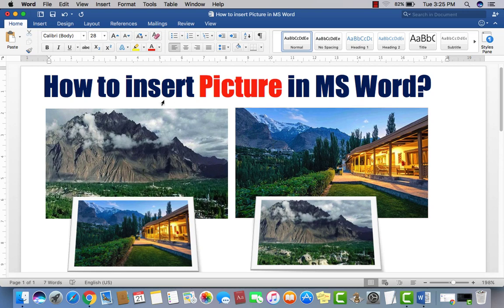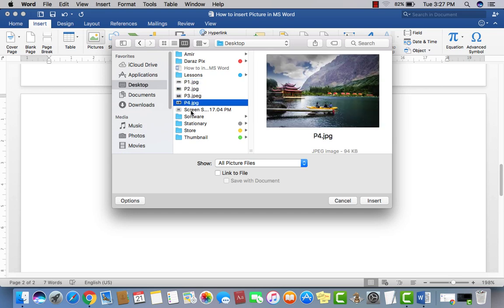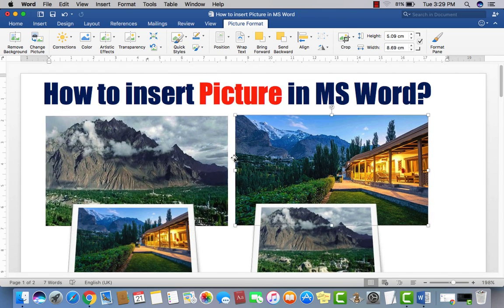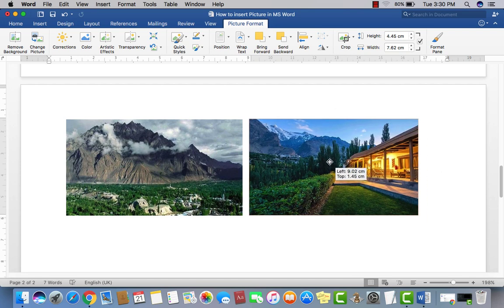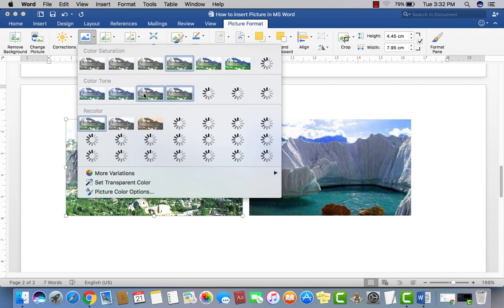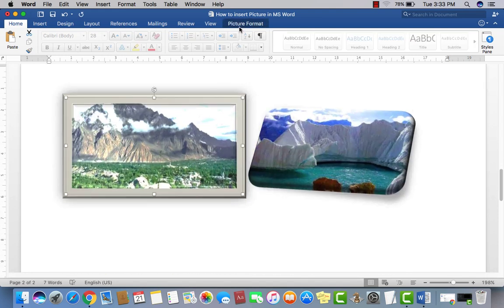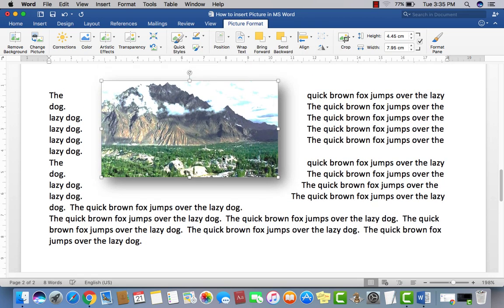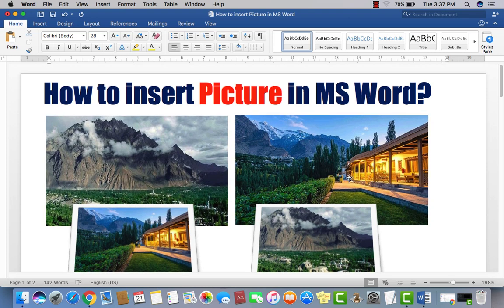How to insert Pictures in Ms word Document- 2007/2016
Youth Vision Academy is a superior learning center for those who seeking knowledge. It aims to raise the standards of professional education, student at youth vision academy are trained to respond proactively to the dynamic professional environment. Youth vision Institute & academy has got the service of very experienced professionals and educationist who have been working at different universities of high repute in Pakistan.Youth Vision Academy is committed to offer the latest facilities to the students who can significantly put in intellectually and technically in structure a well-off society. We offer great courses and services for the Youth. We also offer courses for adults who may want to progress on to higher education, take up a hobby or interest or progress through their career. We provide the opportunities to increase skills to enable you to progress to higher level courses, training or employment.